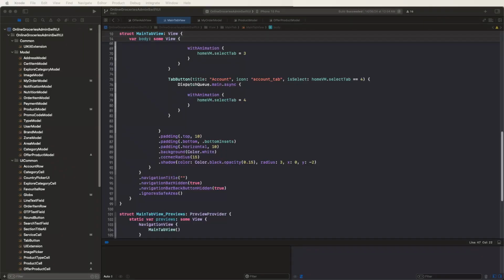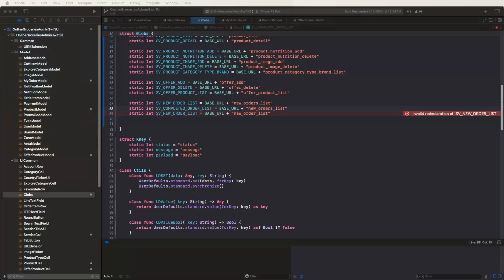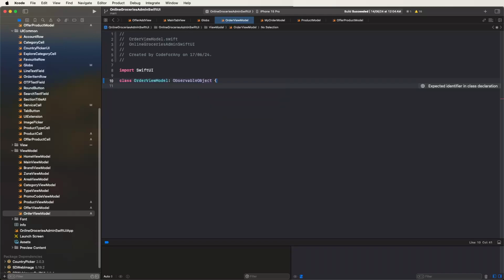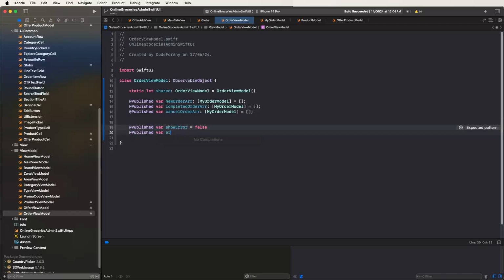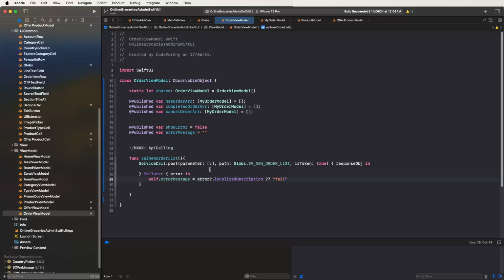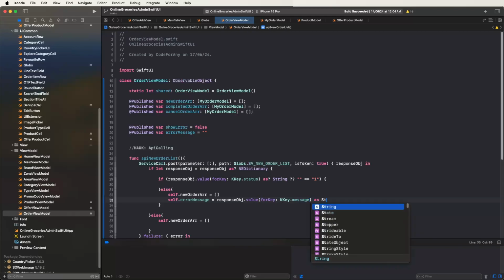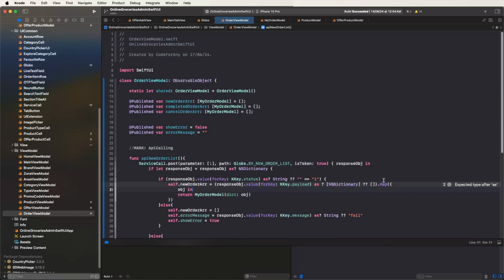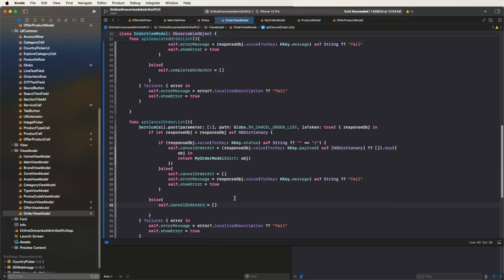SwiftUI iOS Online Groceries Admin App: Order Management with MVVM #19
Dive into building an Online Groceries Shop Admin App in SwiftUI for iOS using the MVVM architecture. This tutorial guides you through managing orders, including new, complete, cancel, and declined orders, efficiently using ViewModel.

📝 Highlights:

- SwiftUI Development: Create a powerful admin app using SwiftUI.
- MVVM Architecture: Implement Model-View-ViewModel for clean code and separation of concerns.
- Order Management: Handle different order statuses (New, Complete, Cancel, Decline).
- ViewModel Integration: Utilize ViewModel for data binding and state management.
- REST API Integration: Connect with backend services to fetch and update order statuses.
- UI Design: Build intuitive and responsive interfaces for order management.
- Data Binding: Achieve real-time updates and smooth user experiences.
- Error Handling: Implement robust error handling mechanisms.

🔍 What's Covered:

- Setting up a SwiftUI project with MVVM architecture.
- Creating ViewModels for managing various order statuses.
- Integrating REST APIs for fetching and updating order data.
- Designing user-friendly UI components for displaying and managing orders.
- Implementing real-time data updates and error handling.
- Practical examples and best practices in SwiftUI development.

🖥️ Features:
Perfect for iOS developers looking to enhance their skills in SwiftUI and MVVM while building practical applications for order management in an e-commerce context.